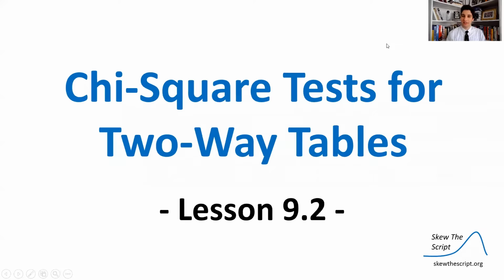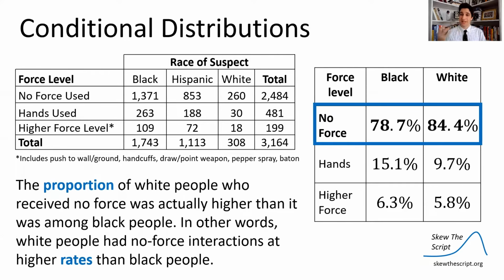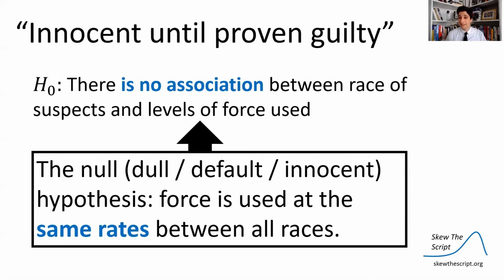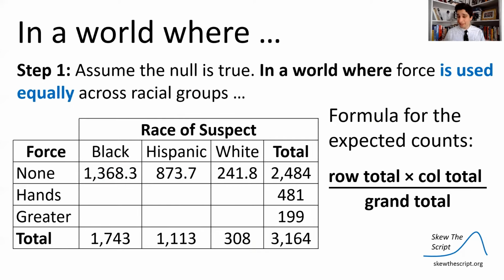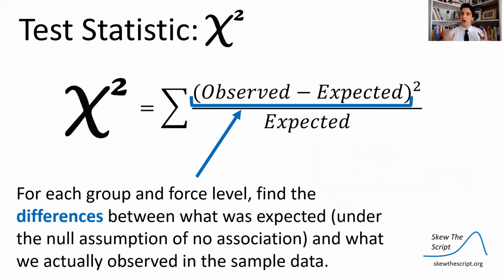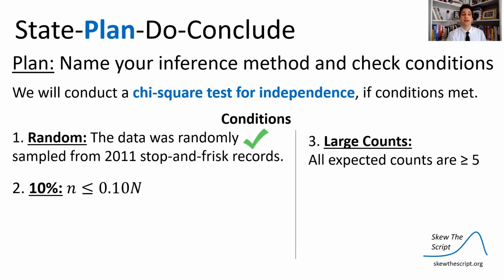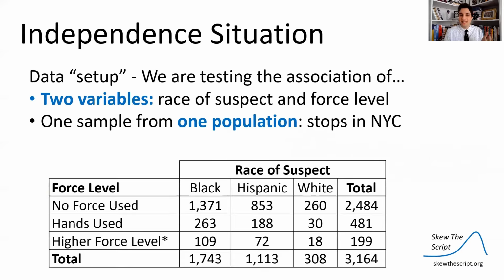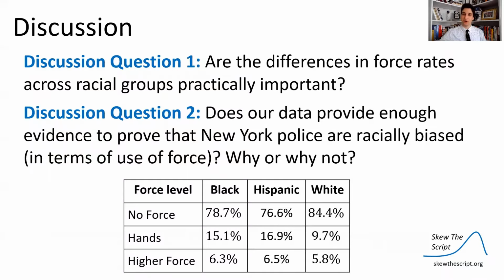AP Stats 9.2 - Chi-Square Tests for Two-Way Tables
Relevant topics: race & police use of force
Statistics topics: chi-square test for independence, chi-square test for homogeneity

Music theme: "Something Elated" by Broke For Free
Logo animation by Memie Osuga

Timeline:
0:00 Introduction
0:52 The stop and frisk dataset
3:33 Chi-square test for independence
11:39 Four step process
14:22 Chi-square test for homogeneity
16:18 Discussion question